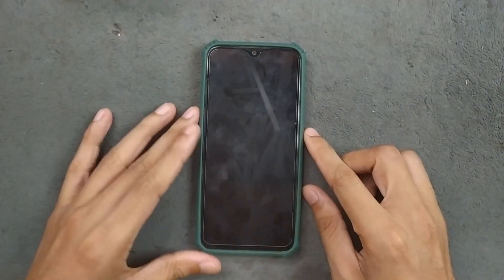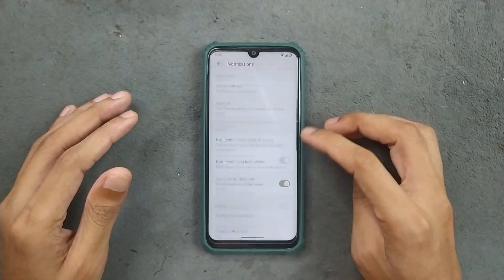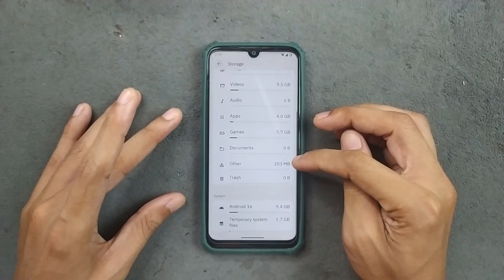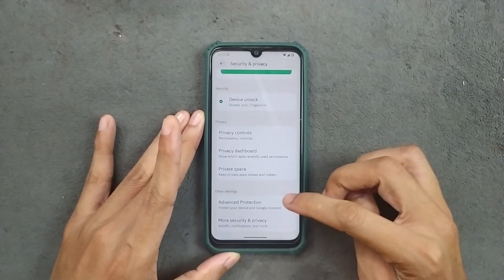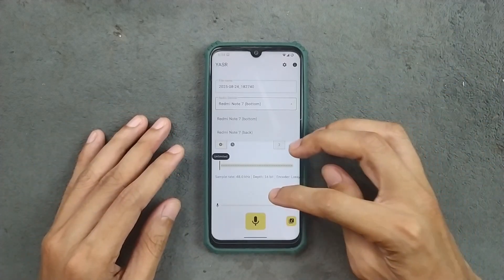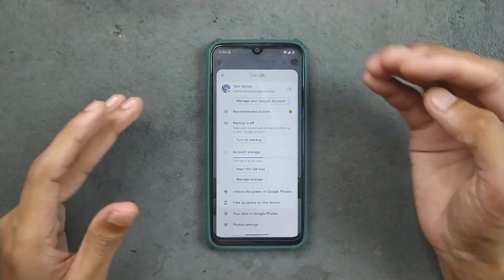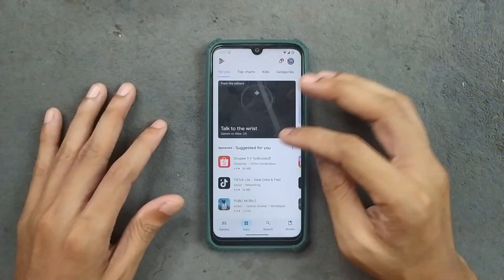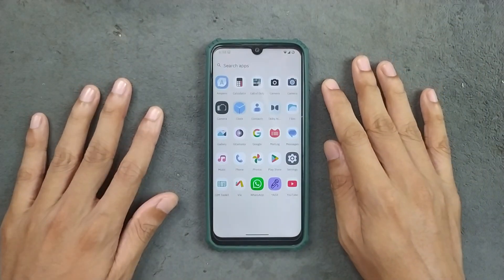YAAP ROM for Redmi Note 7 | Android 16 Smooth, Stable & Gaming Review 🔥 | RandomRepairs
Hey guys, welcome back! 👋 Today I’m reviewing a brand-new custom ROM for Redmi Note 7 📱, and this time it’s something different — the ✨ YAAP ROM based on Android 16 ✨. This is my first time trying this ROM, and honestly, I’m impressed! 🚀

I’ve been using the YAAP ROM on my Redmi Note 7 for about a week now, and in this video I’ll walk you through all the details:
✅ Android 16 features & 📆 June 5, 2025 security patch
✅ Smooth UI 🎨, notification panel 🔔 & theme customization 🎭
✅ Network connectivity 🌐 (Wi-Fi, Bluetooth, Hotspot, Calls)
✅ Fingerprint unlock 🔒, Dolby Atmos 🎶 & basic customization ⚙️
✅ Pre-installed apps 📦, camera performance (📸 GCam & CQ Camera)
✅ Battery backup 🔋 & charging speed ⚡ (10W only)
✅ Gaming test 🎮 (Call of Duty & more) — smooth & lag-free
✅ What works & what doesn’t ❌ (Google Play certification, banking apps issue)

Overall, the YAAP ROM on Redmi Note 7 feels ⭐ smooth, stable, and very usable ⭐ for daily drivers, with only a few minor limitations. If you’re into custom ROMs, performance, and Android 16 features, this one is worth checking out! 🙌